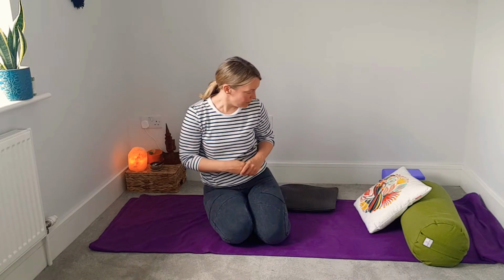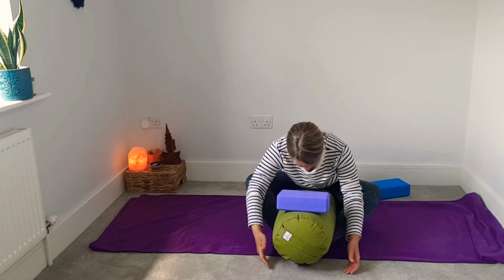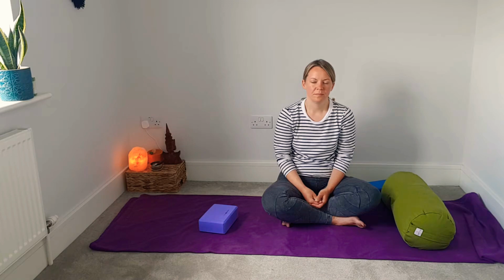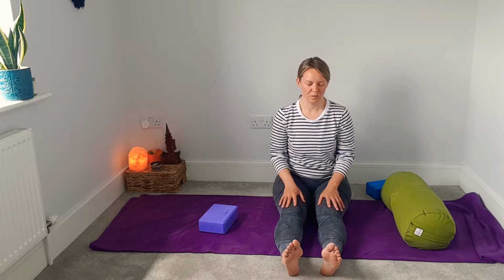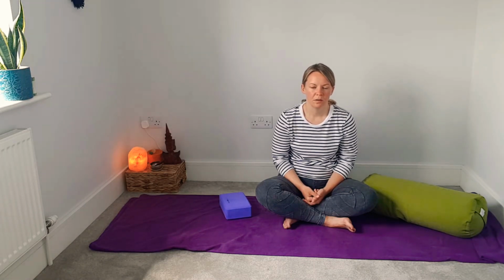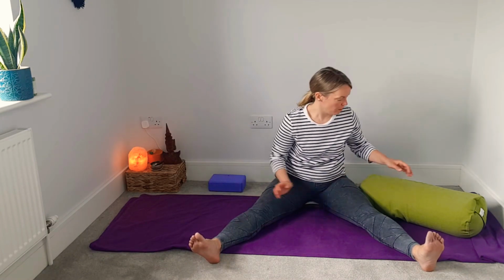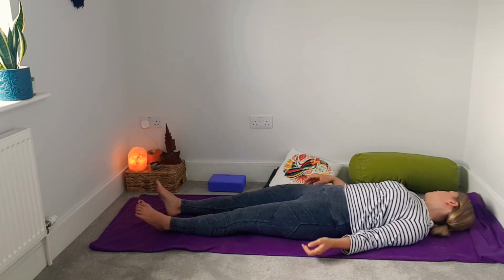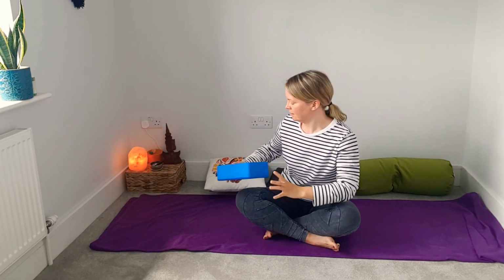Soften: A Short Yin Practice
A short and sweet yin yoga practice. Perfect for when you want to soften, slow down but don't have a lot of time. Ideal for morning or night time!